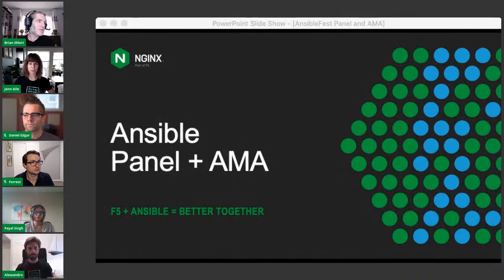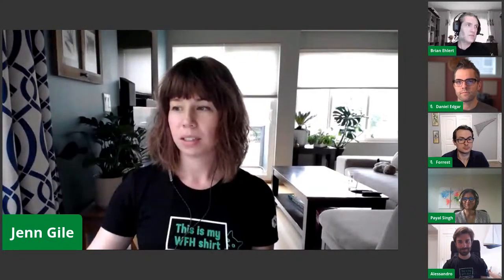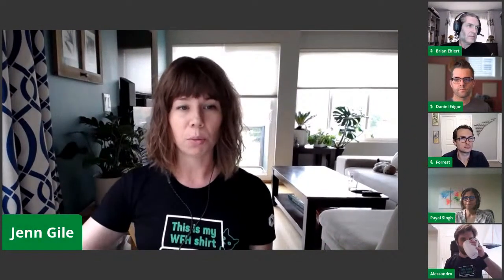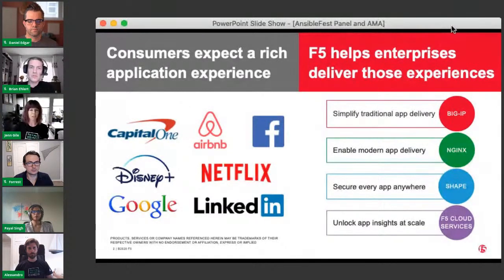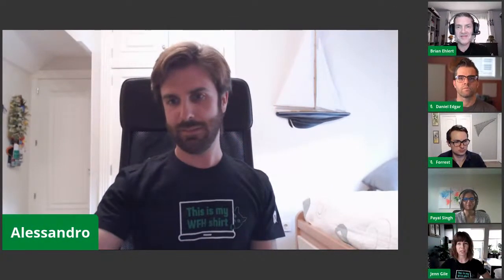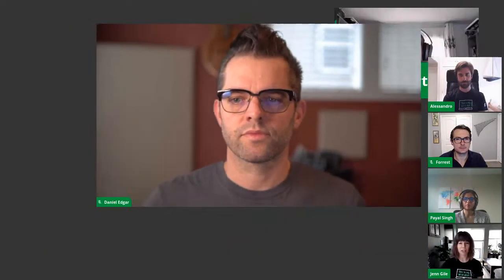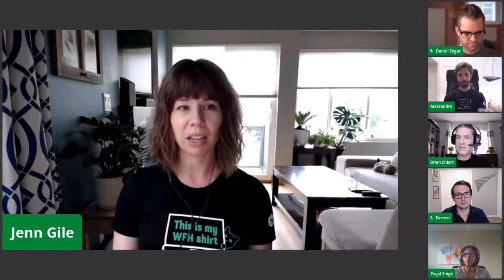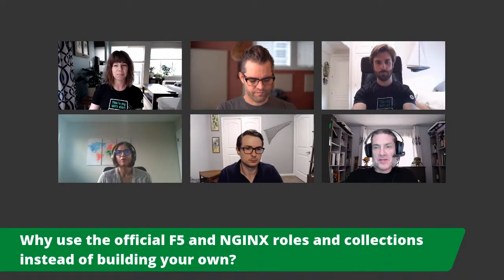Ansible Fest NGINX Panel/AMA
Ansible development is run by a small open source team (aka: ramshackle group of automation zealots and misfits) within NGINX and F5. A few of us got together during AnsibleFest 2020 to talk about our development philosophies, how we develop roles and collections, and practical application of the roles and collections.

Learn more about our partnerships with Ansible and Red Hat through